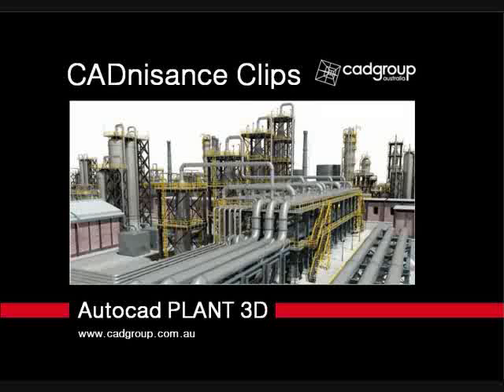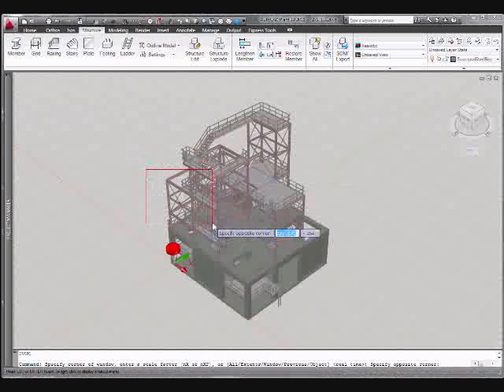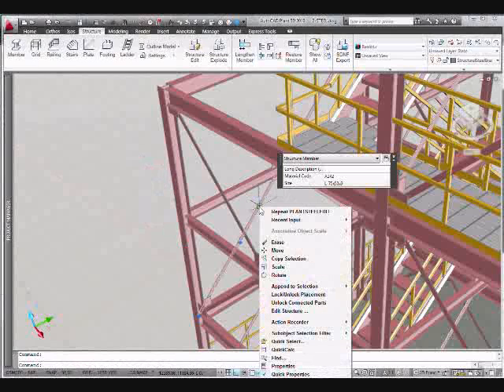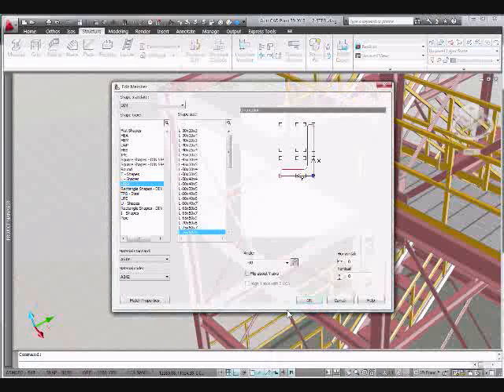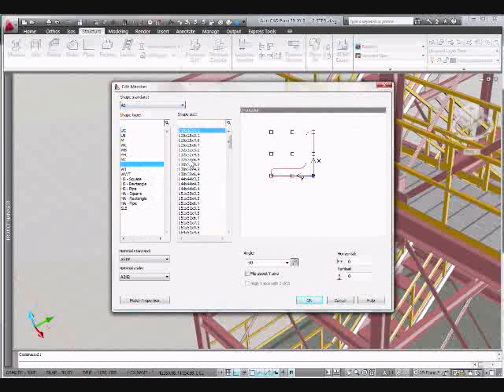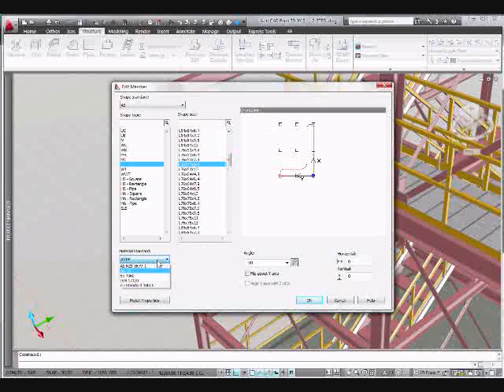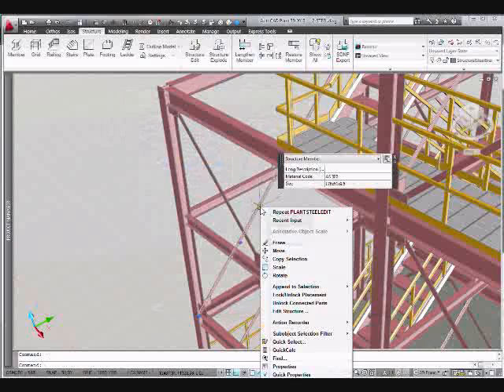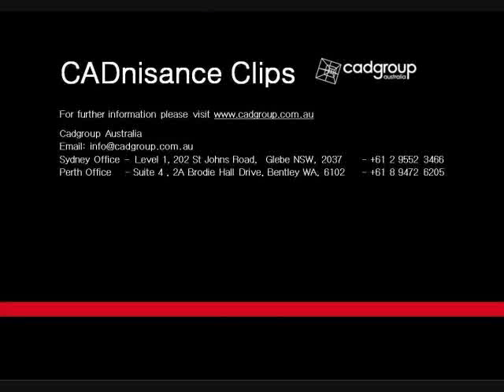AutoCAD Plant 3D - Australian Standard Steel Profiles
A demonstration showing the selection of Australian Standard (AS) Steel profiles added by Cadgroup Australia to AutoCAD Plant 3D,